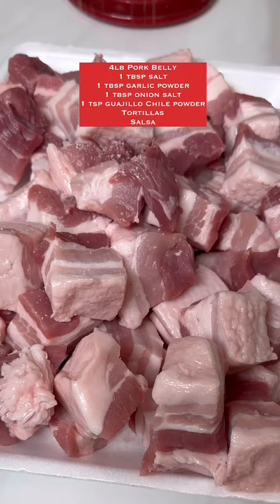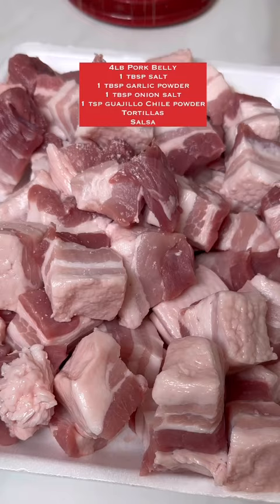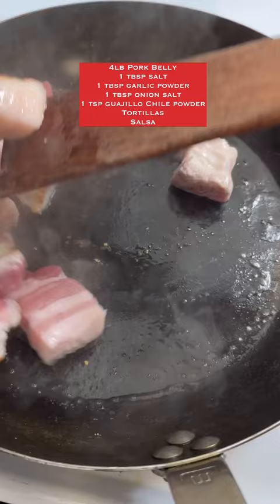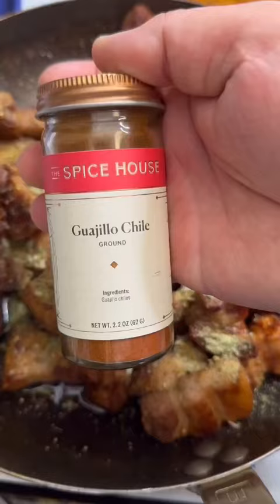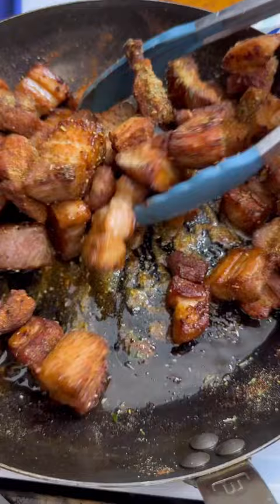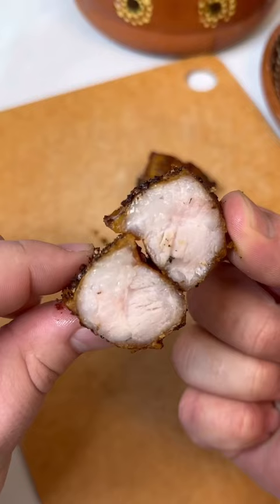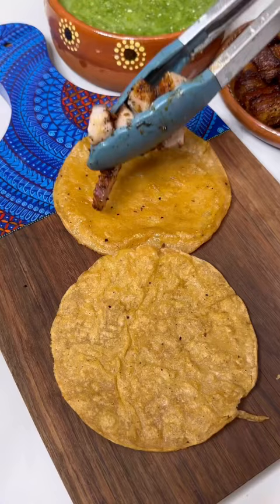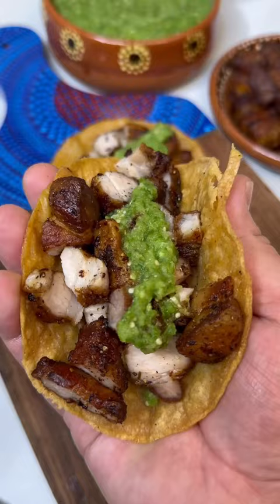Pork Belly Tacos 🌮